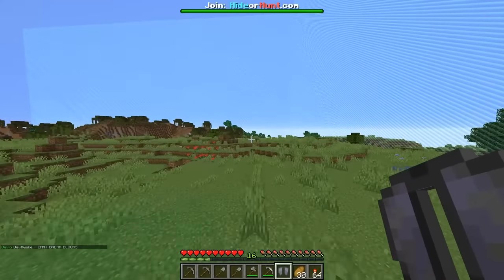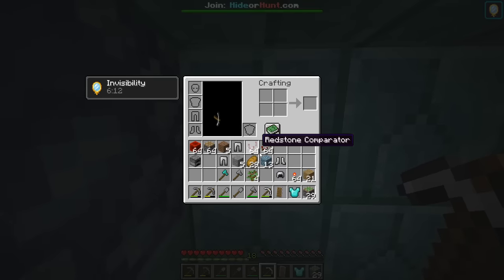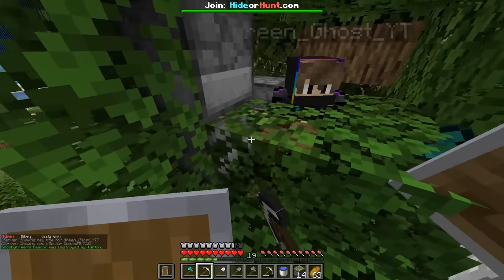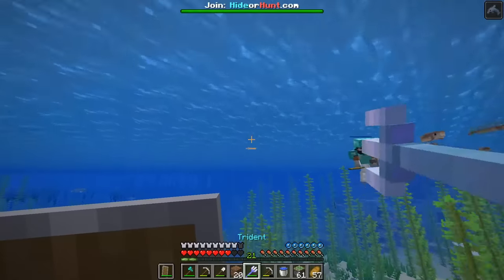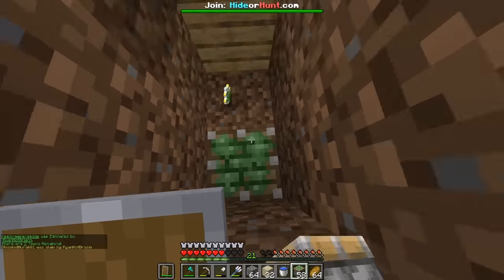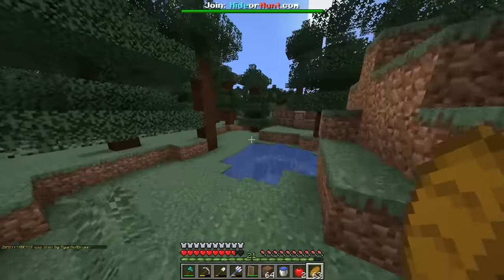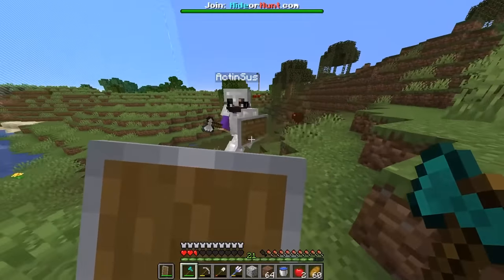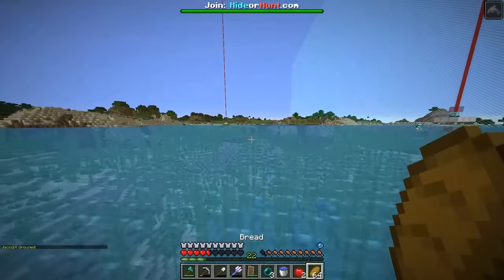I made a Secret Minecraft Ocean Monument Base! (Hide or Hunt)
Minecraft Hide or Hunt, Making a Secret Ocean Monument Base. this is risky lets hope it survives!

Edited by Ben - @bwt_8

This is a new gamemode in 1.16 where players go out into the world and all compete by making hidden houses and last secret base standing is the winner!
but be warned rules are you can only craft at your beacon which you need to keep safe!
This is Minecraft HIDE OR HUNT.